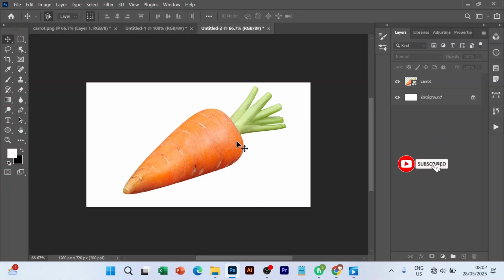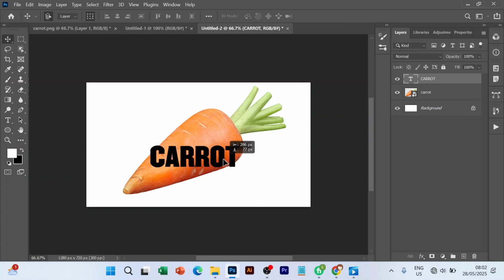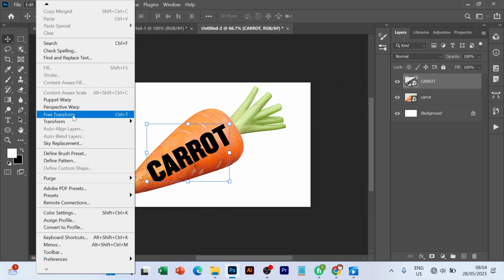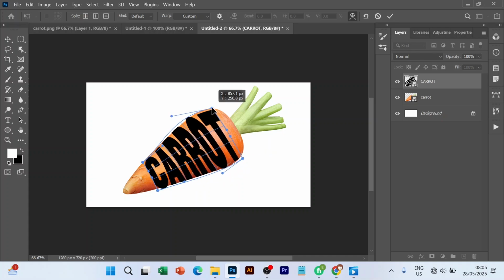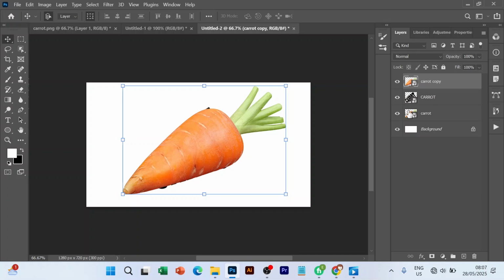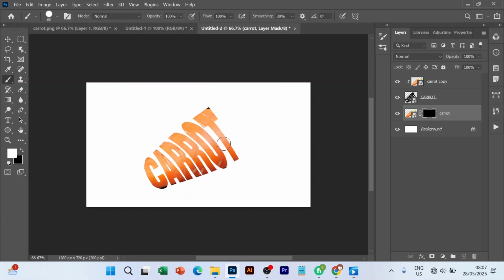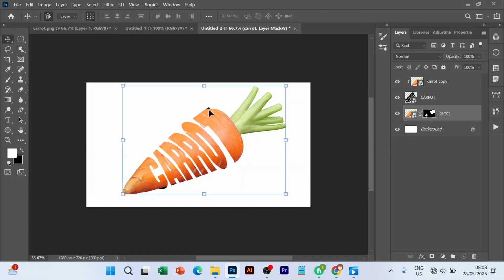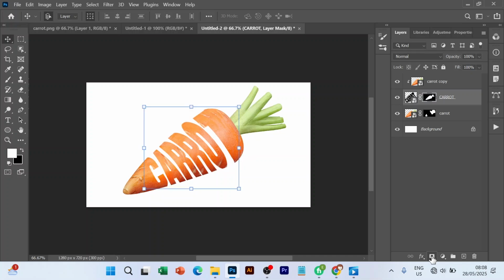Typography Portrait in Photoshop – Easy Step-by-Step Tutorial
🖋️ Typography Portrait in Photoshop – Complete Tutorial for 2025

In this tutorial, you’ll learn how to transform a regular photo into stunning typography portrait art using Adobe Photoshop. Whether you’re a beginner or an intermediate designer, this step-by-step video will show you how to blend text into a face for a bold, artistic effect.

🎨 What You’ll Learn:

How to overlay text on a face

Smart layer masking techniques

Using blend modes for professional results

Creating clean, readable typography art